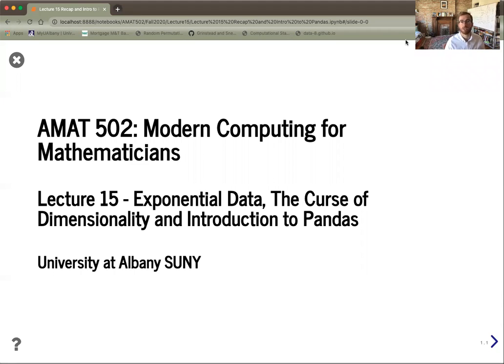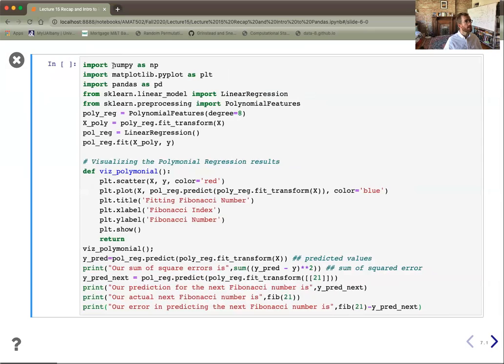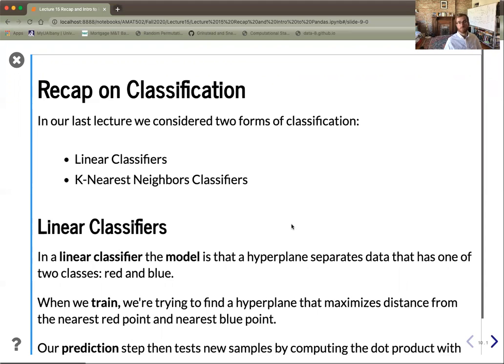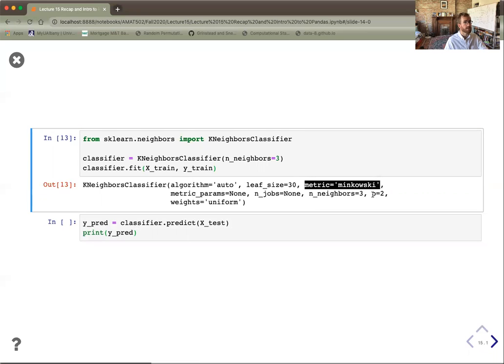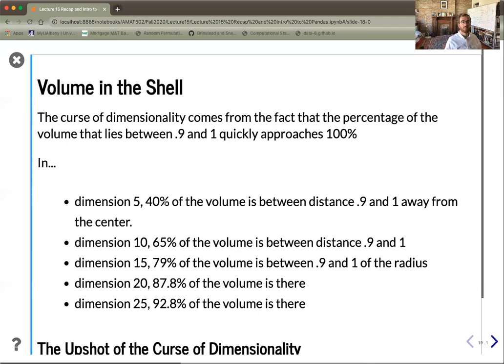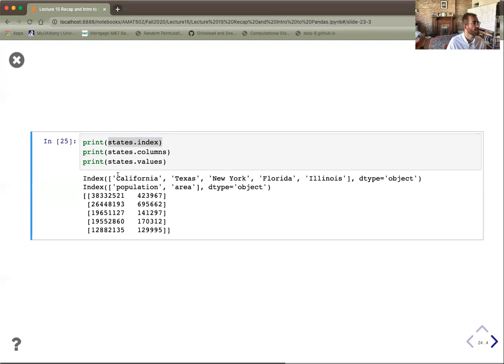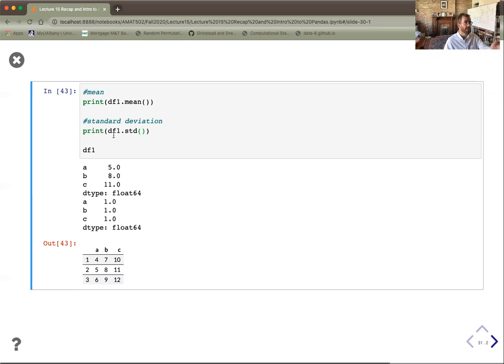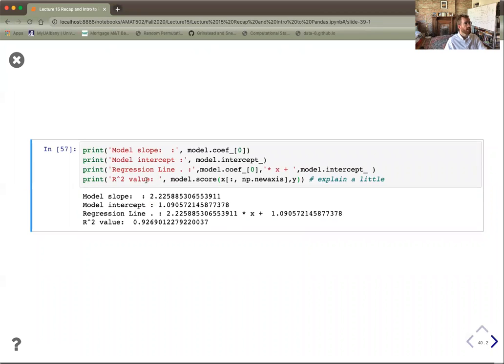AMAT502 Lecture 15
Recap of Regression and Classification. Regression on the Fibonacci numbers and why this doesn't work. Classification on a toy data set. Introduction to Pandas.